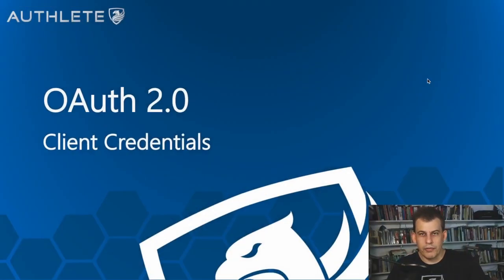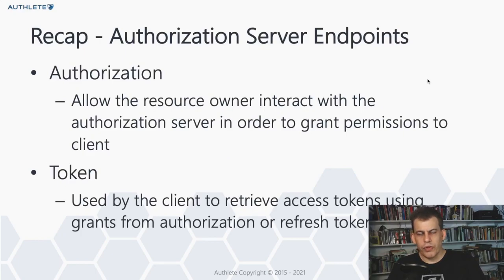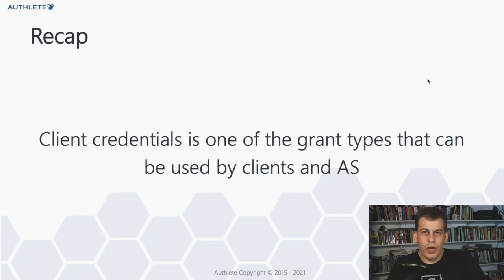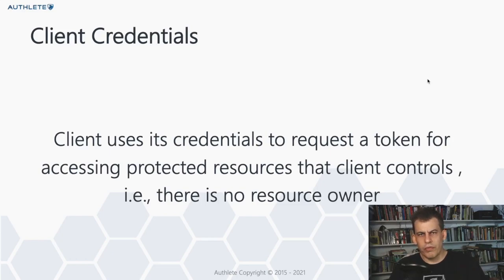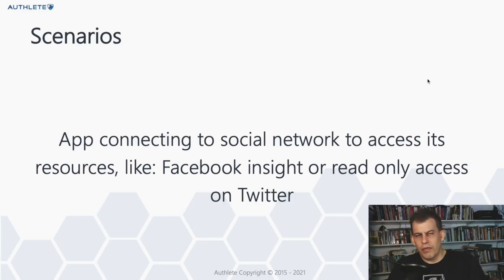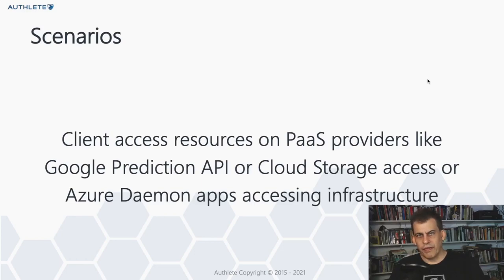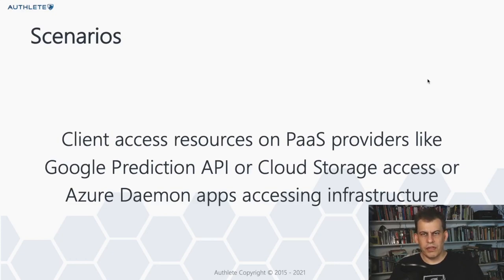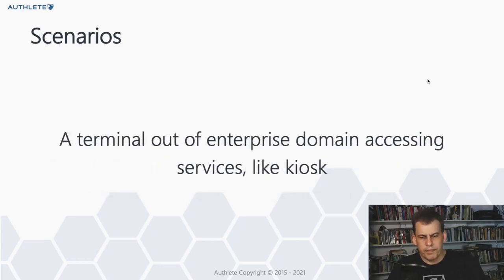Client Credentials and Implicit Flow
This video presents the last 3 grant types of Oauth 2.0: Client Credentials, Implicit and Resource Owner.
It tries to be practical with examples of Client credentials usages and recommendations of how to secure the profiles when using this flow.